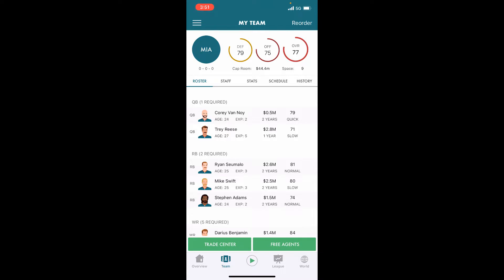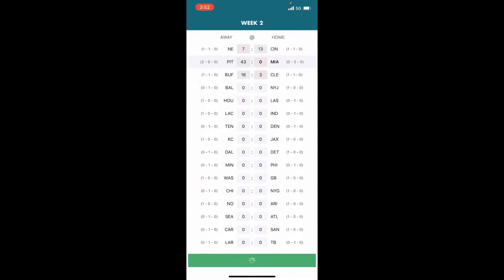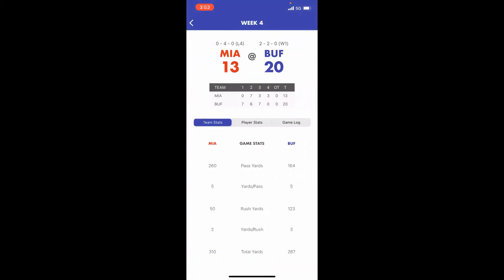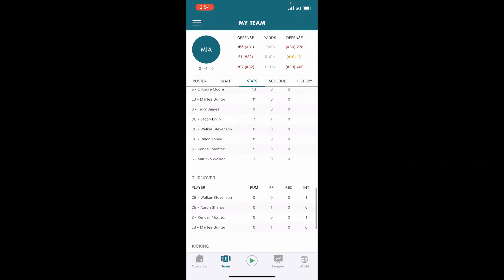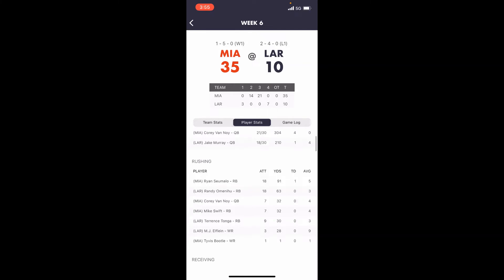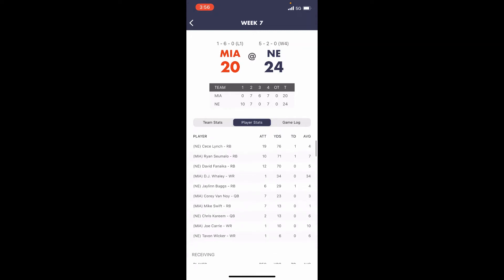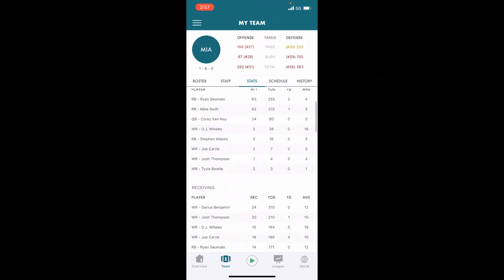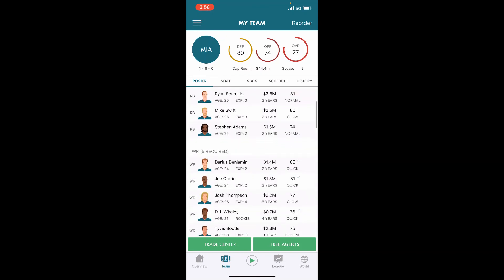Starting Year 2! - Pocket GM 21 Episode 4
Welcome back to the channel, in today's video we are back with episode 4 of our Pocket GM 21 series.